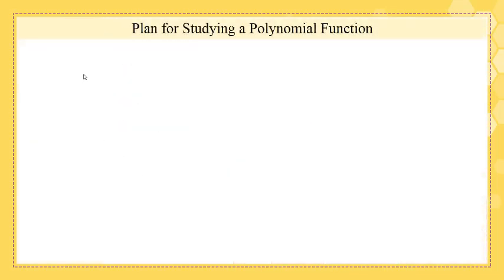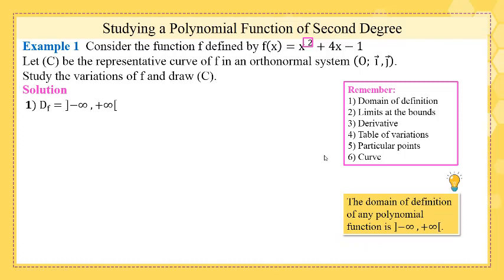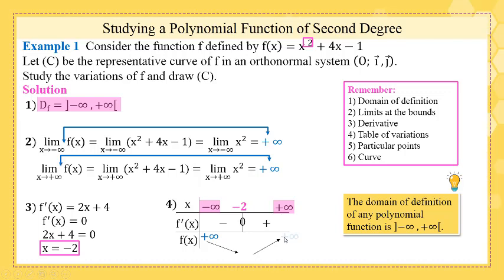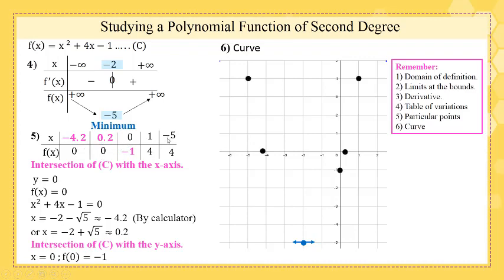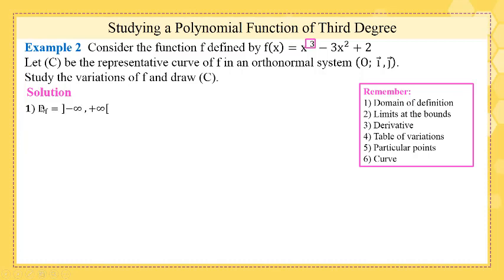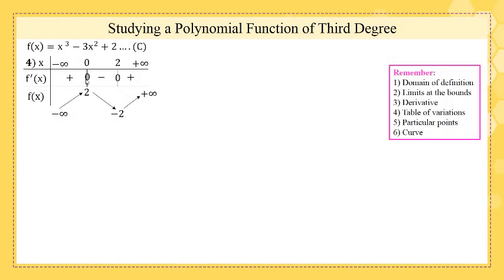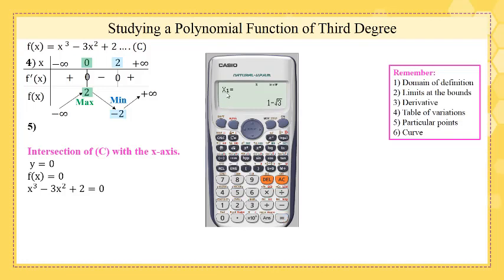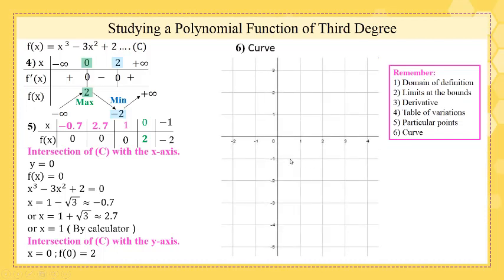G11 En Math Ch10 Polynomial Functions Part 3 2020 2021